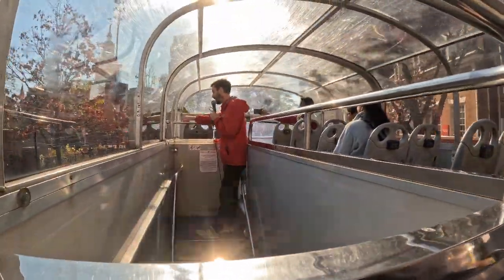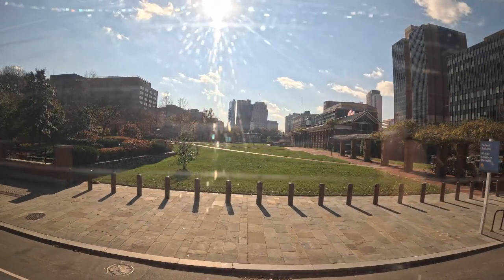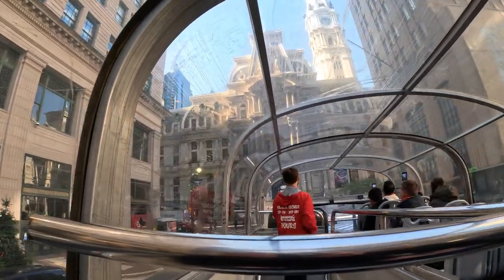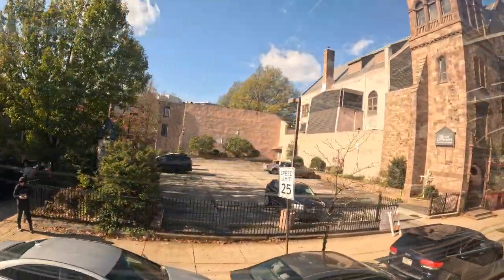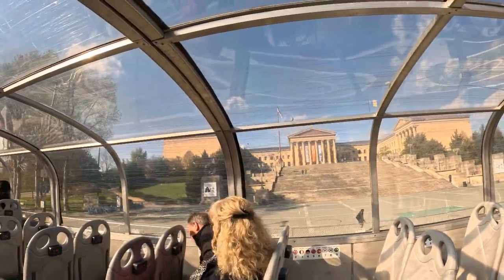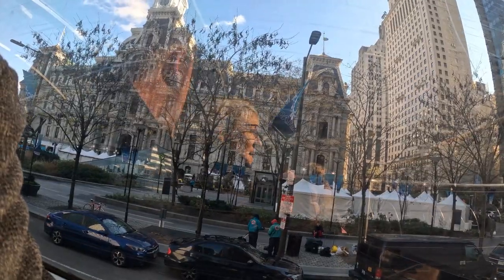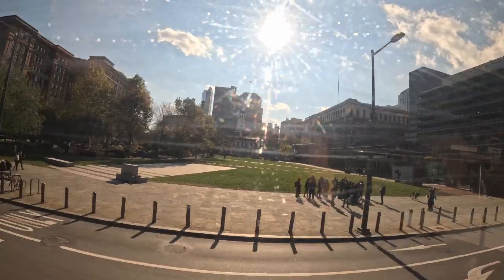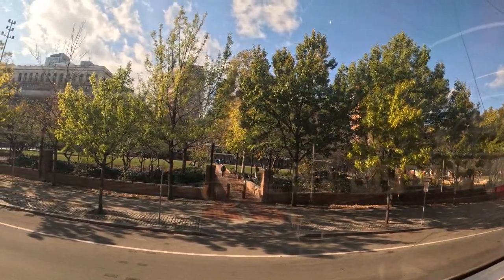Philly Tour by Jump on and off Tour Bus with great tour guide - Philadelphia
This is the jump on and off bus tour in Philadelphia. The tour guide was funny and full of interesting facts about the history of Philadelphia and also about the some of the little know landmarks in this great city. The tour starts off around the corner from Independence Hall.